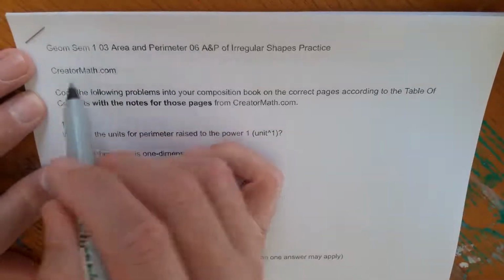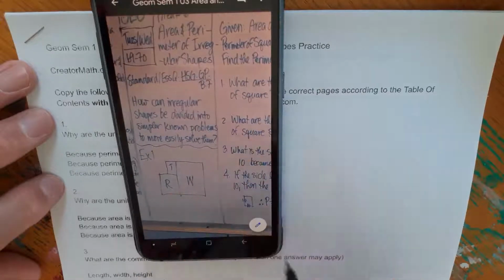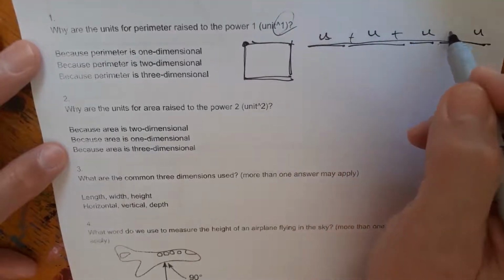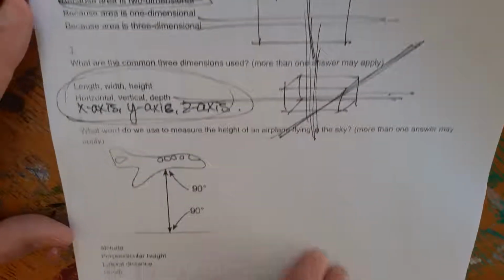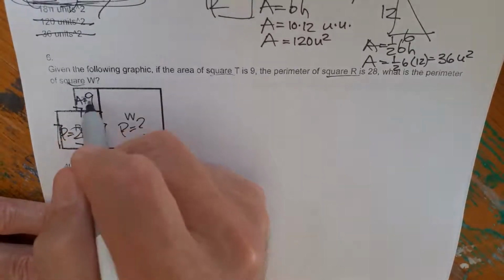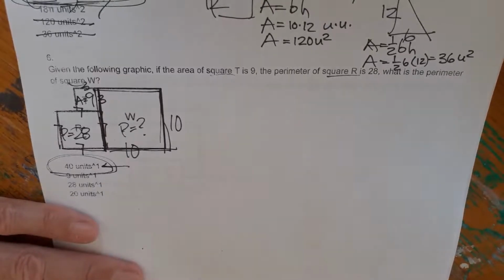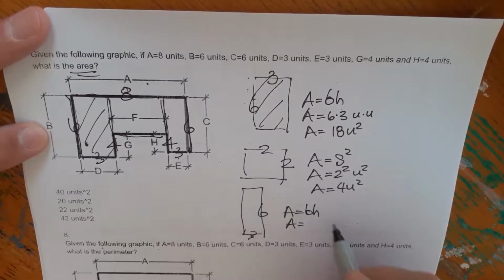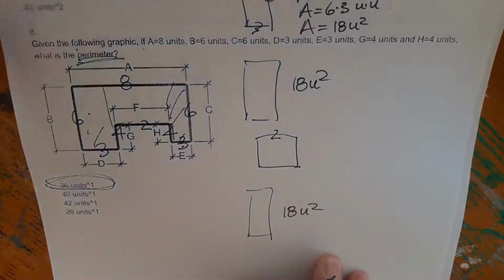Geom Sem 1 03 Area and Perimeter 06 A&P of Irregular Shapes Practice CreatorMath.com